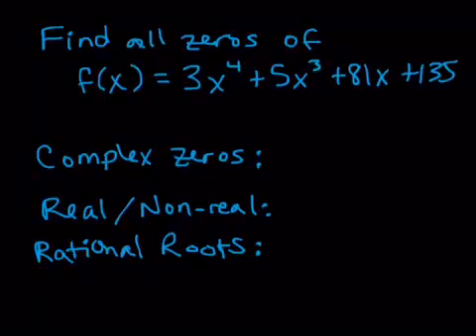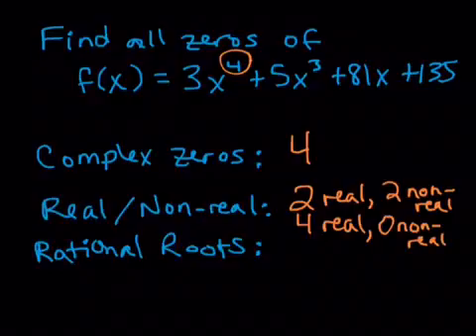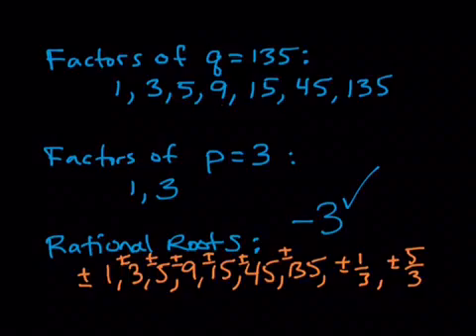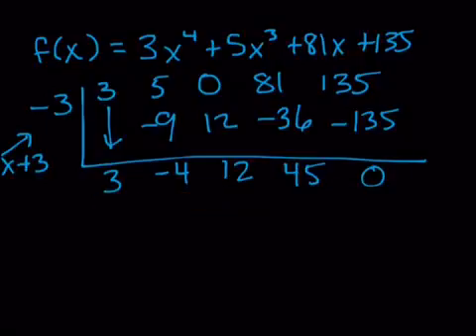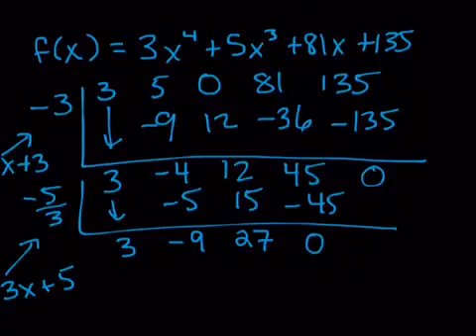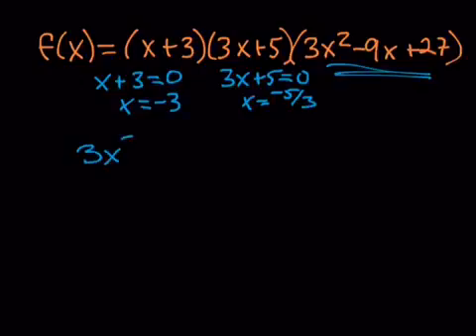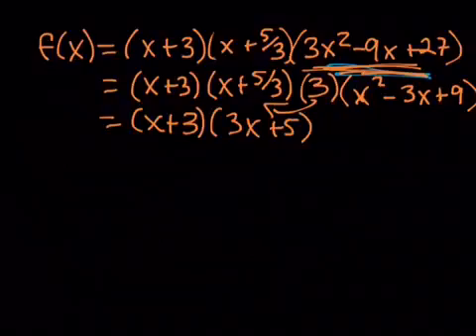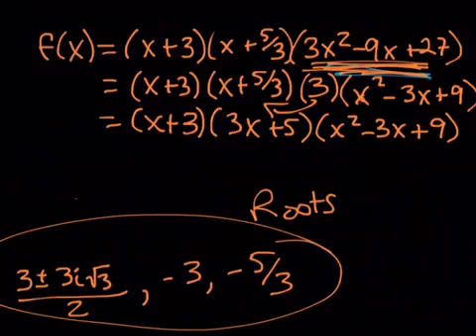Finding Complex Zeros of a Polynomial